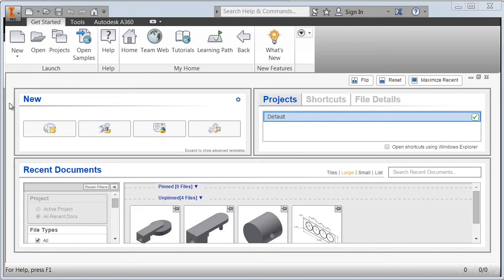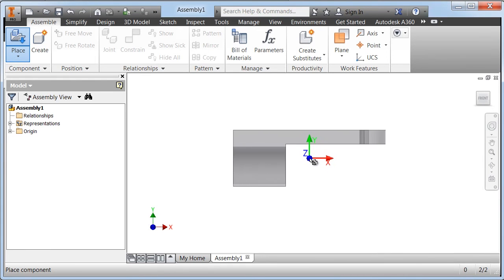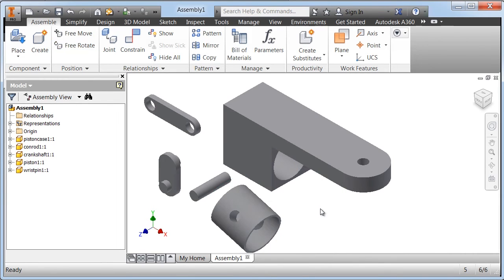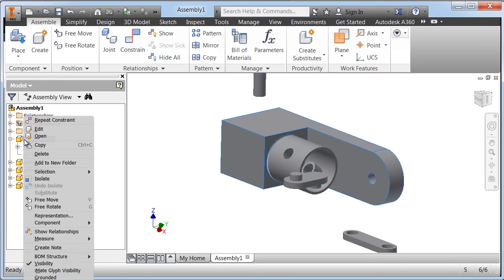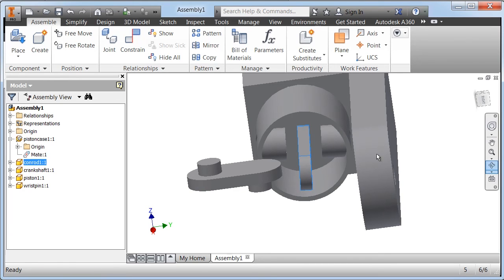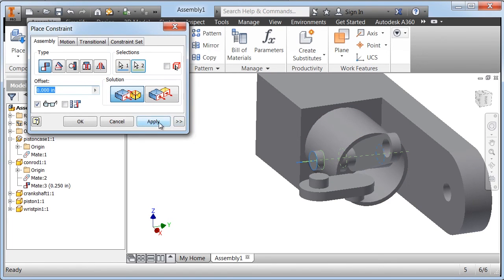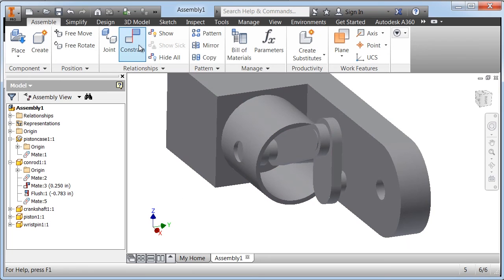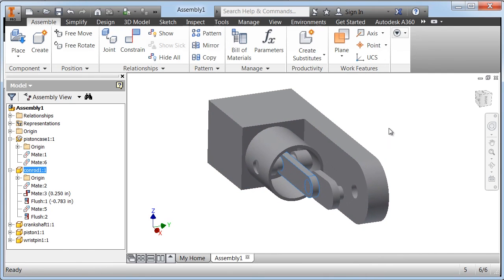Chapter 7A Introduction to Assembly View Procedures